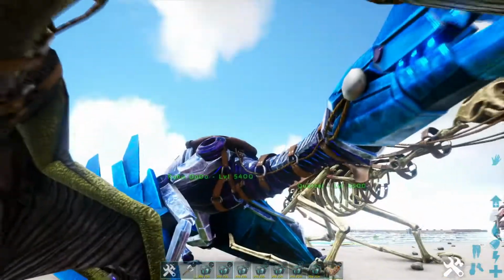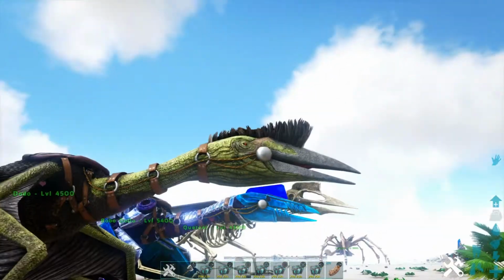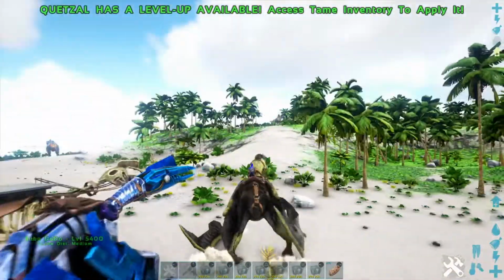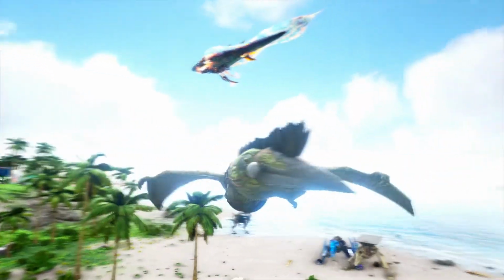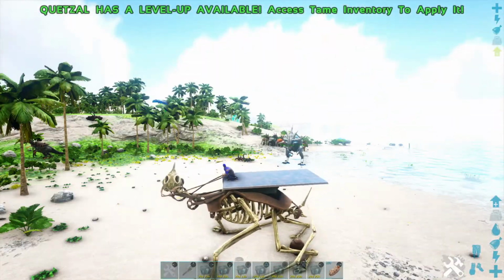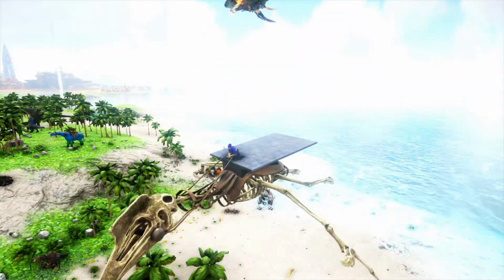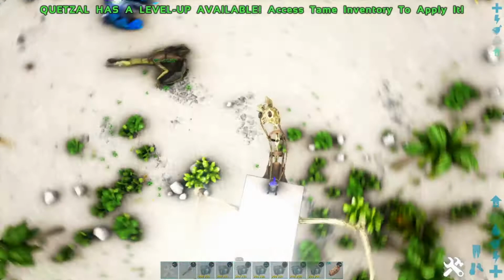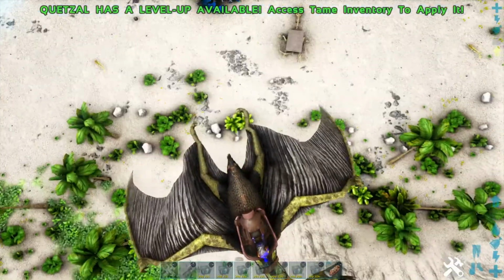Ark Survival How to Summon in a "Quetzal, All its forms/skins, & its Saddle" 2021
Helena Log-
Wild
From afar, it's hard to believe that Quetzalcoatlus is one of the largest avians on the island. It shares a similar silhouette with the Pteranodon, and nests near the absolute highest peaks. Upon closer inspection, though, Quetzalcoatlus is an enormous creature of tremendous power.

I find it strange that such a large, imposing beast would be so skittish. Unlike other creatures of its size, it is more likely to flee than fight. I suppose the decision to flee from any trouble keeps the species alive on an island with so many dangerous predators. But then how does it eat enough to sustain its massive size?

Domesticated
Tamed Quetzalcoatlus have a very specific role on the island. Too slow to be an efficient local transport, and too weak to be an effective warbird, the tribes I have encountered tend to employ it as a mass carrier. Quetzalcoatlus is primarily used by these masters of the skies to safely carry vast quantities of supplies, creatures and human cargo from one base to another without tiring.